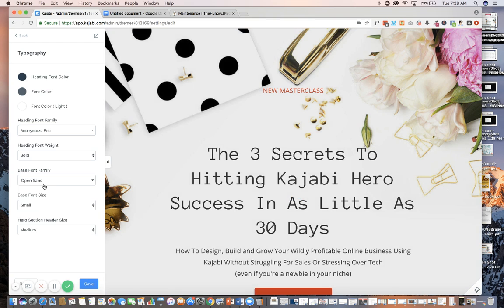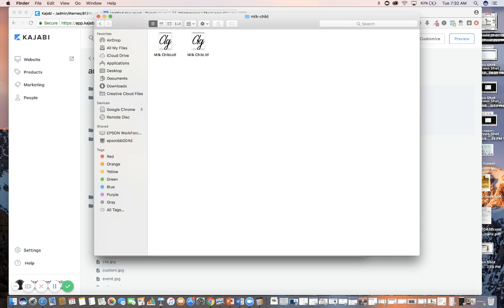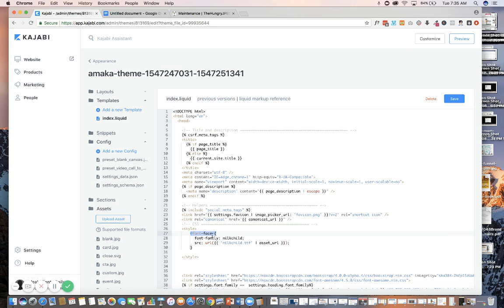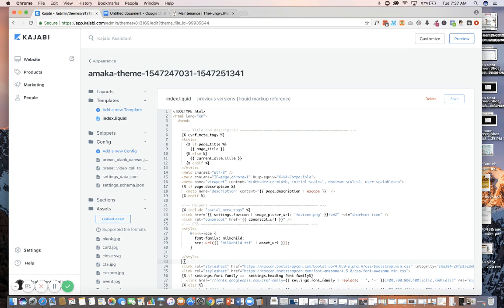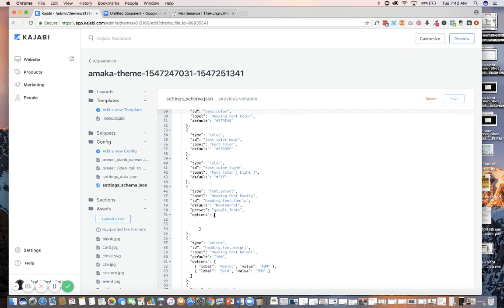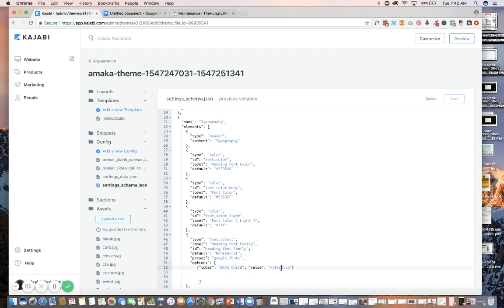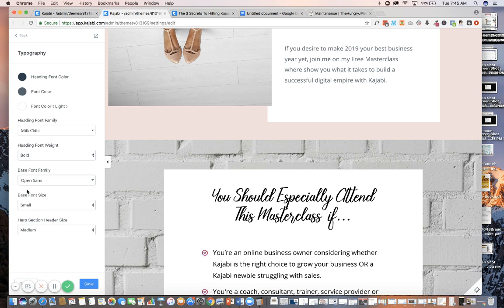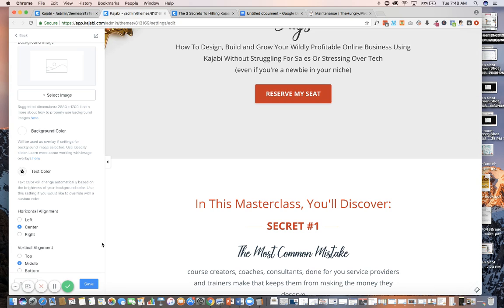How To Add A Custom Font To a Kajabi Landing Page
Step by step tutorial showing you how to install a custom font to a Kajabi landing page.

New To Kajabi?